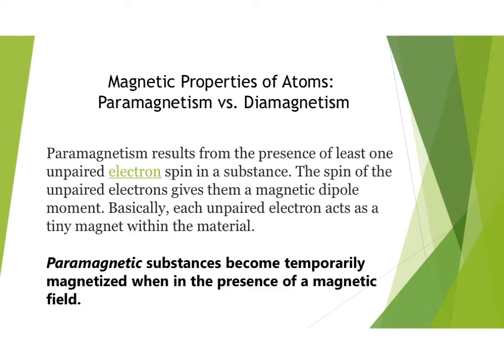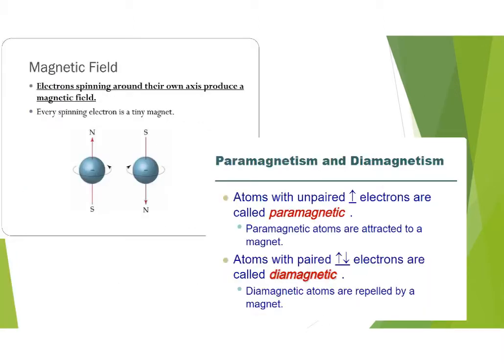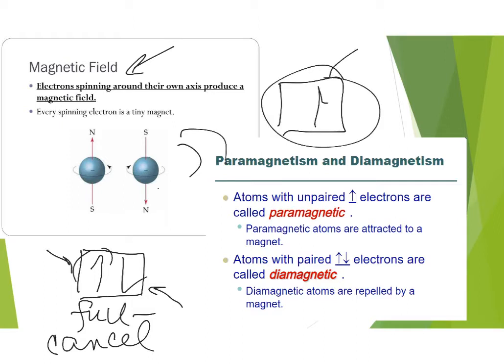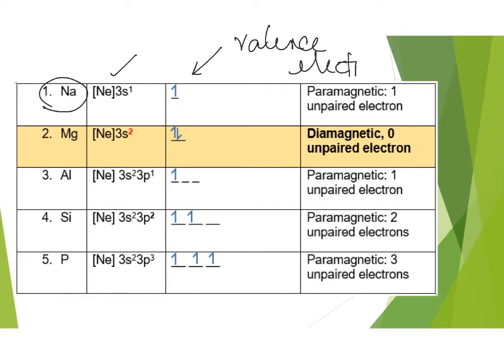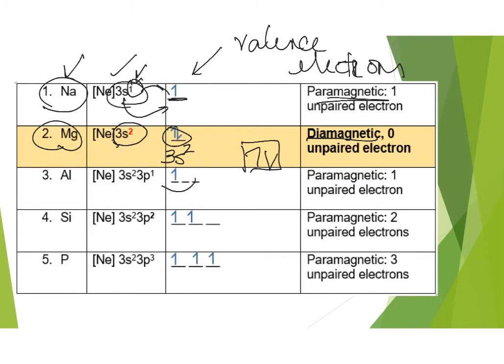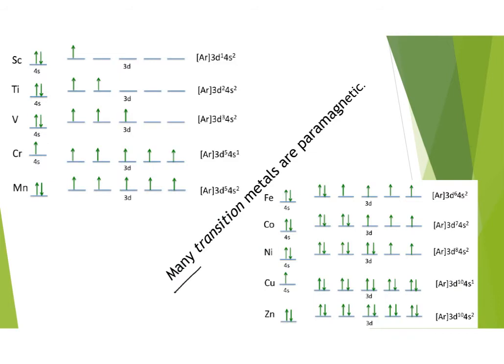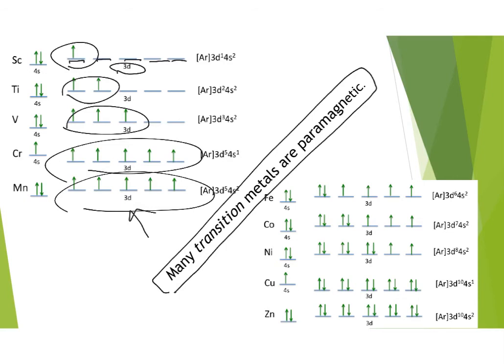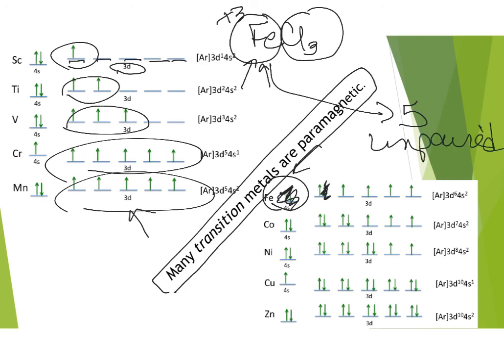Para and Dia Magnetism